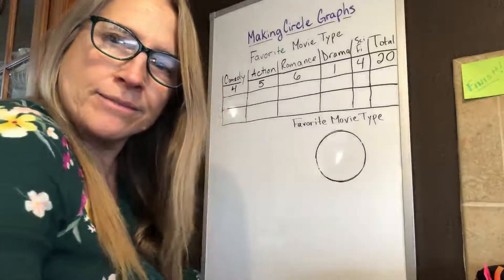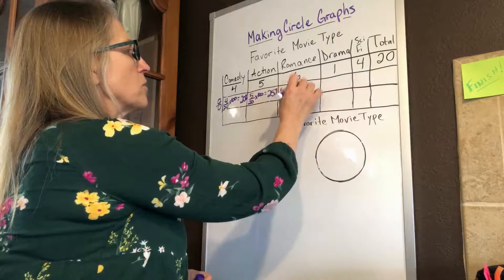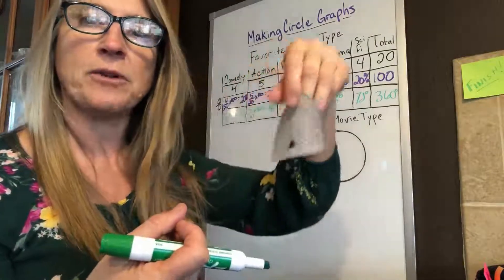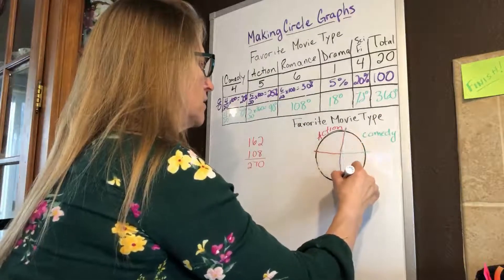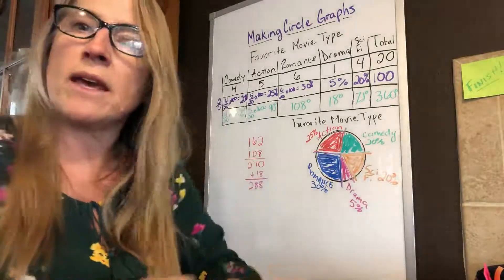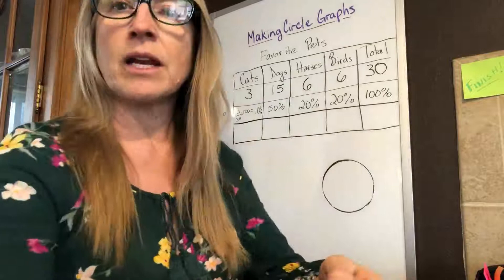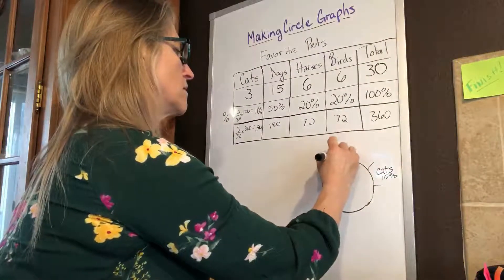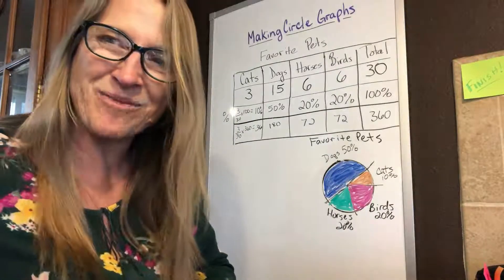Circle Graph Tutorial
This video is a tutorial on creating a circle graph given a data set.